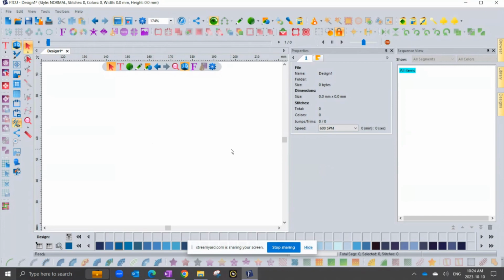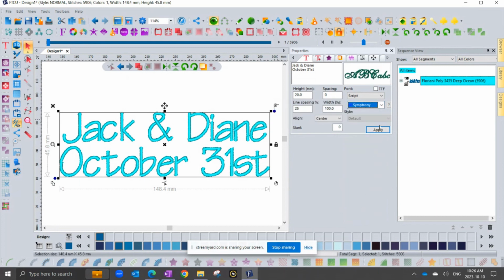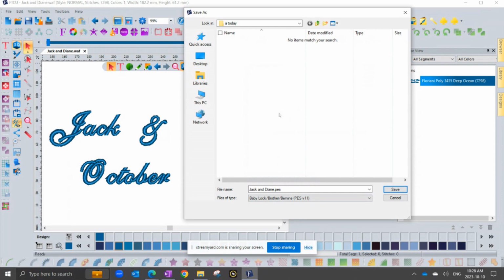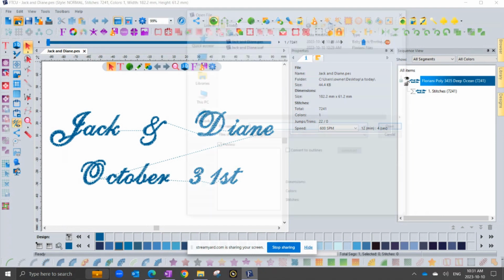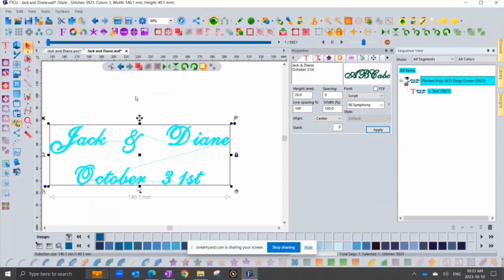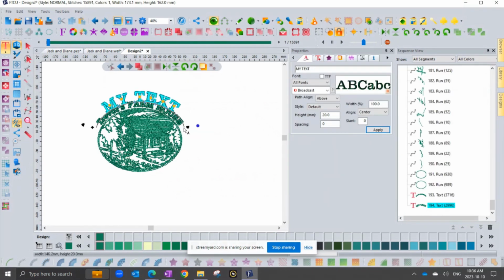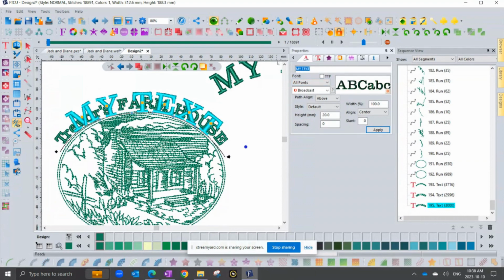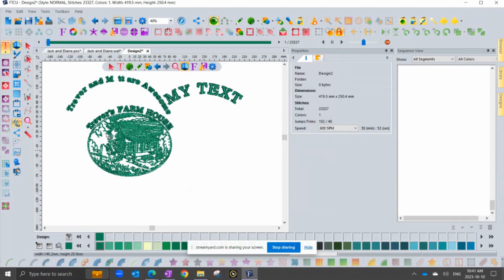How to Edit Text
Have you ever stitched out a birth or wedding announcement and then wanted to use that design again, only change the text? Then this week is for you!

RNK software manager Trevor Conquergood shows you all the ins and outs of editing text on designs!